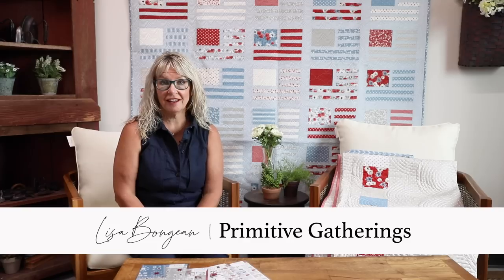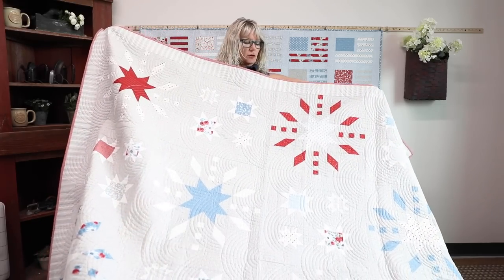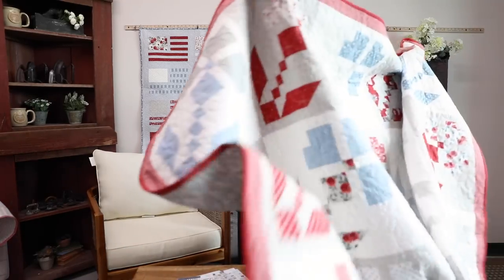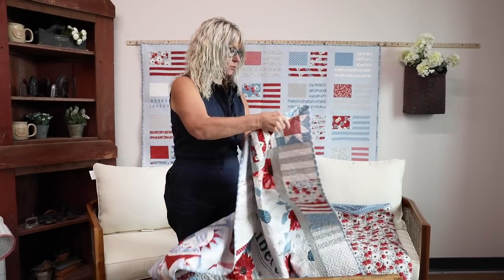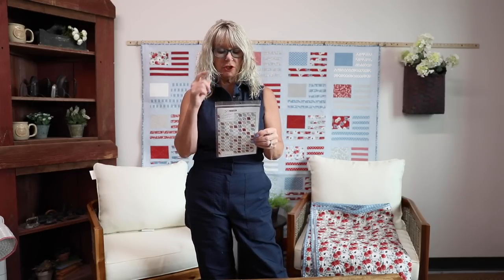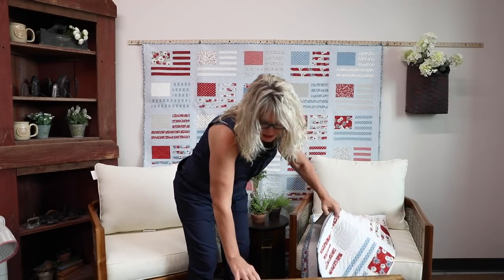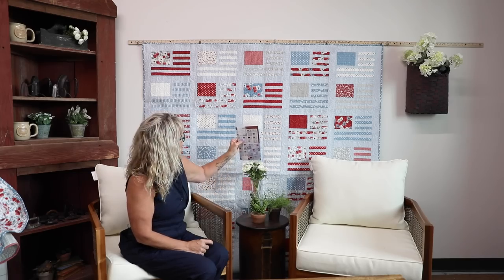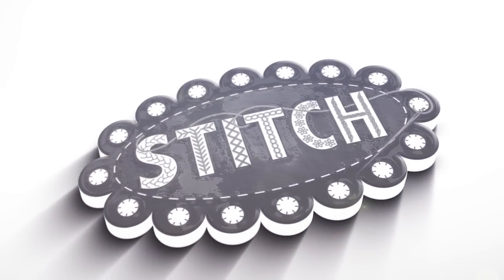Lella Boutique Trunk Show | Lisa Bongean | Primitive Gatherings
Lisa got her hands on the beautiful Lella Boutique Old Glory Quilts and she couldn't wait to show them off! The combination of the soft colors and the floral prints make these quilts something to ooh and aah over!! This fabric line will be releasing February 2024 so get your Pre-Orders in now!!